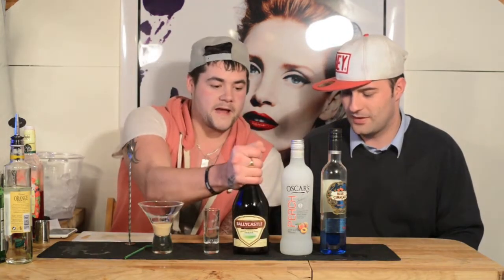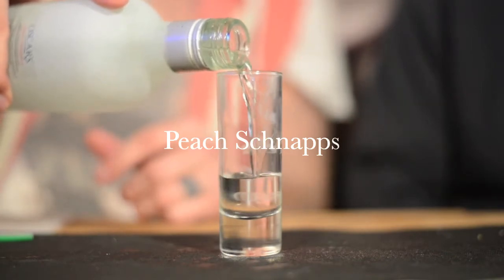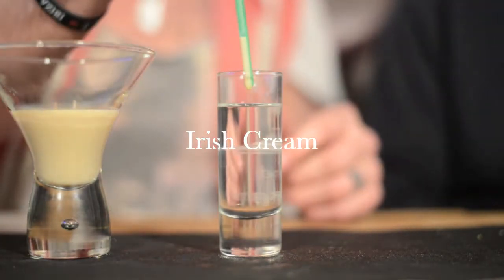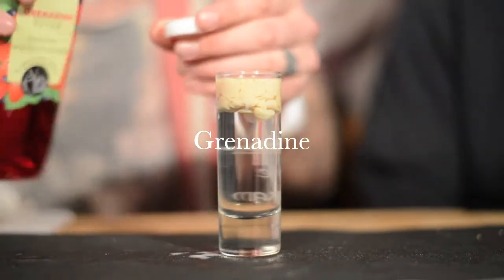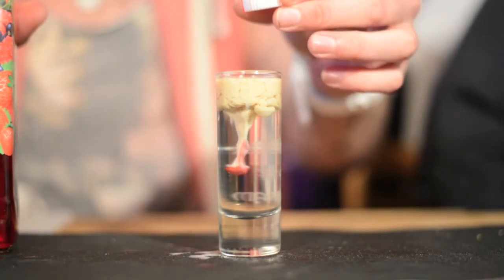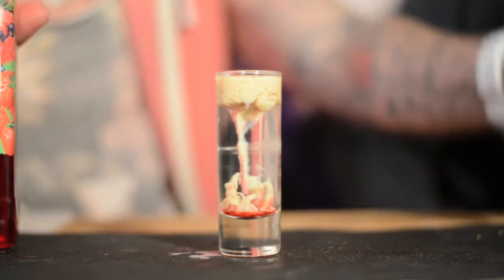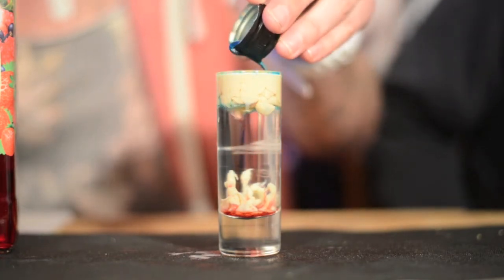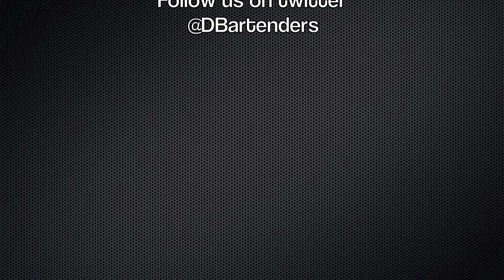Alien Brain Hemorrhage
How to make an Alien Brain Hemorrhage shot